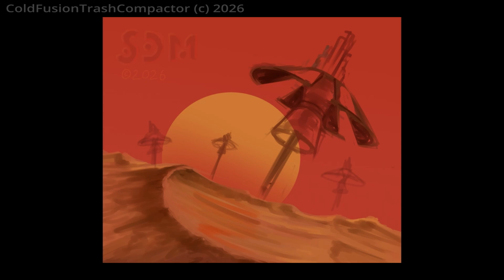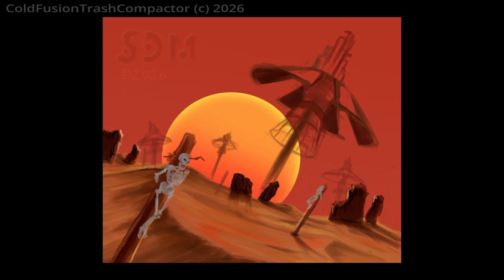Sentries of Time, Digital speed painting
Painting digital on a Wacom Intuos Blue tooth Small Science fiction or fantasy scene you be the storyteller.